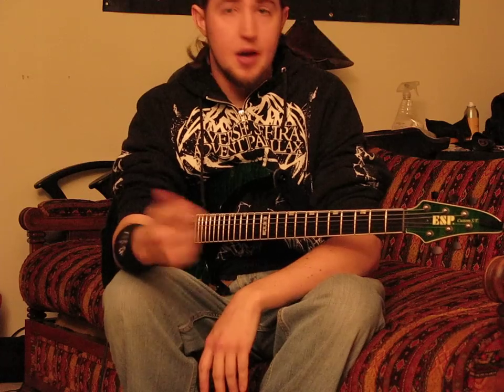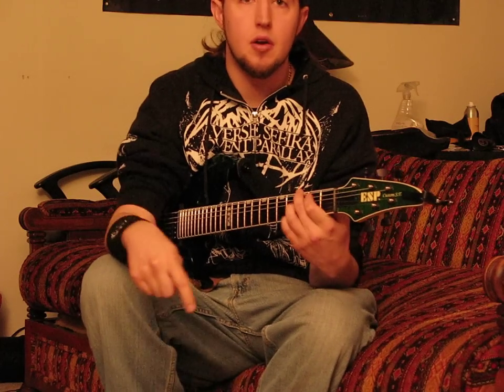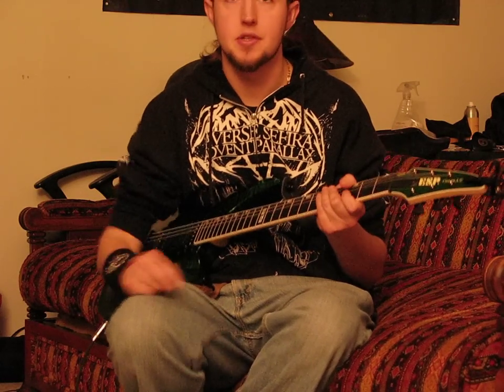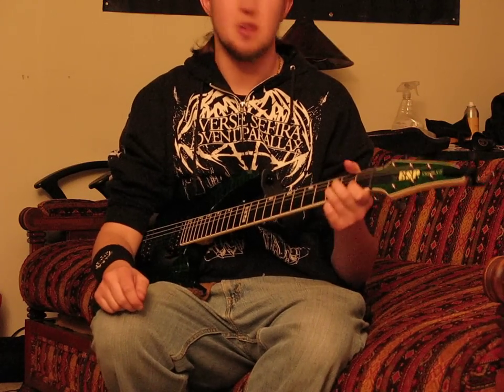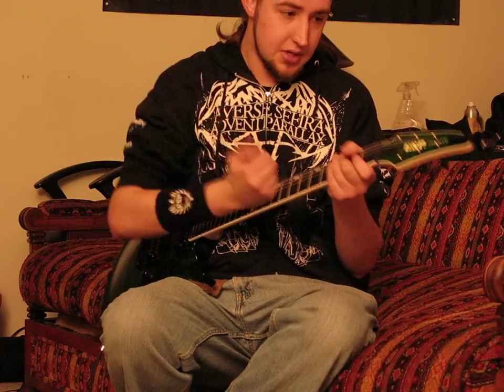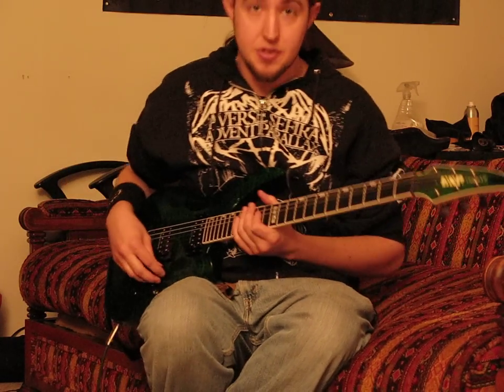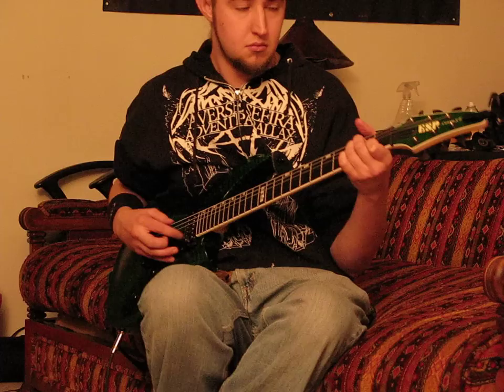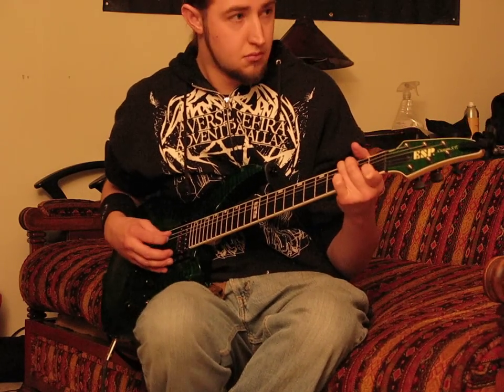ENGL Fireball 100 "Tone Review" : Crystal Clear 1/2 clean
Doing two videos to show the clean options with this Amp, Once again these are pre sets suggested by the Manufacturer, but I do think they are fantastic for a base to tweak to your own personal liking.

ESP Horizon III Custom
Neck: Duncan Jazz Pickup
Cab: Vader cabinet 4/12